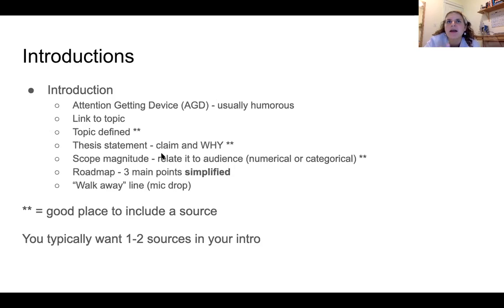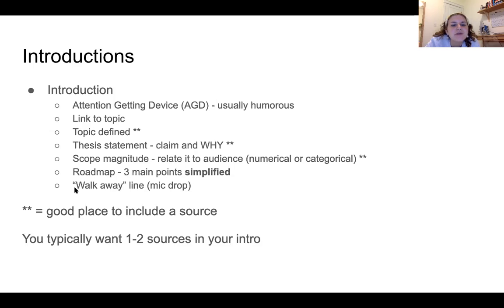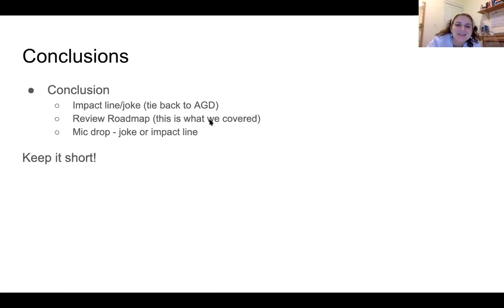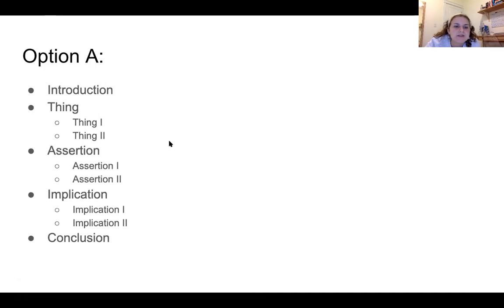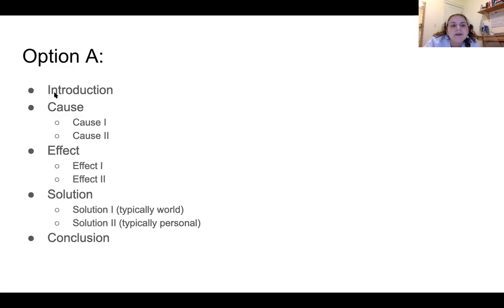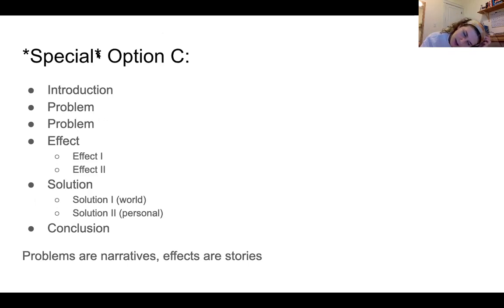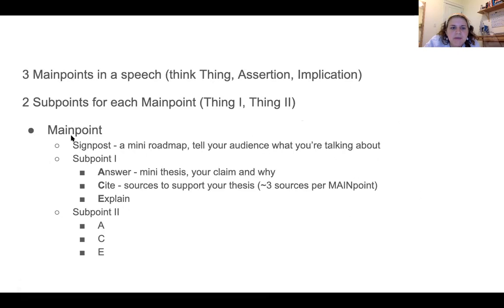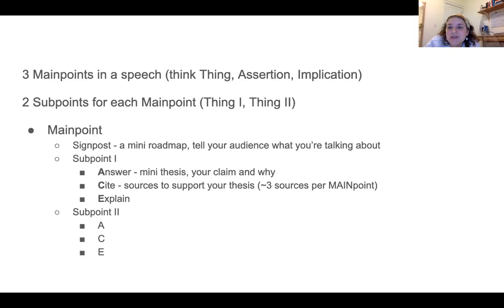Public Address: Outlines